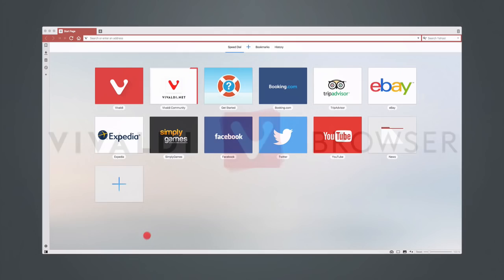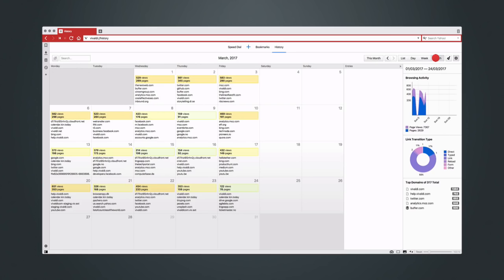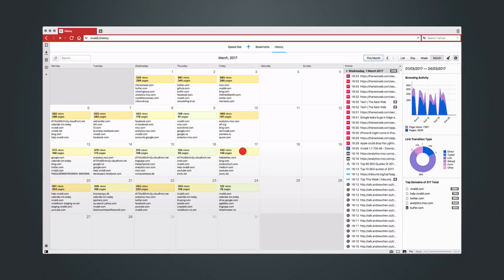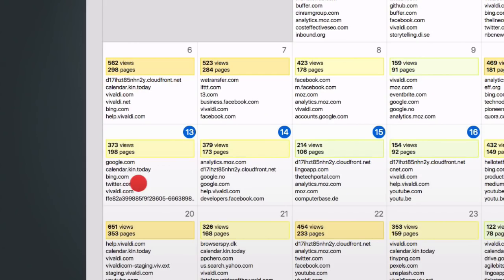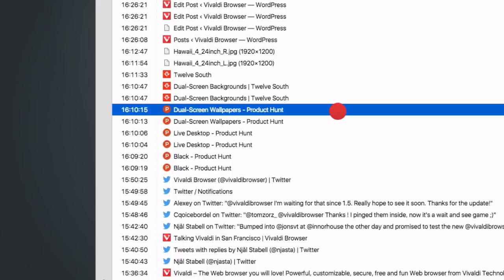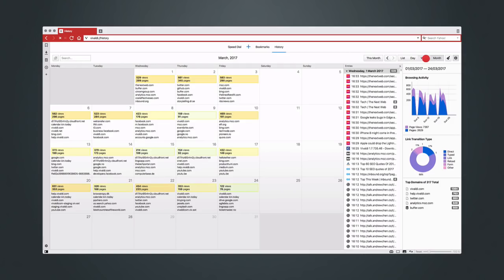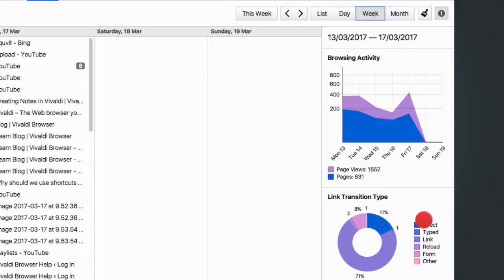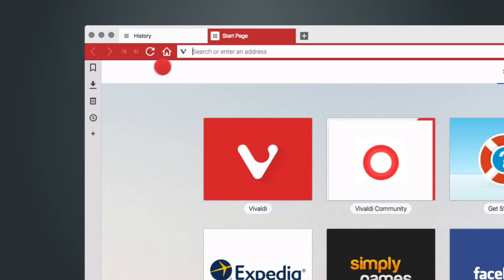Exploring Your Browser History in Vivaldi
History in Vivaldi is a powerful tool to explore your browsing history and habits. The new History gives you a number of ways to find what you’re looking for and detailed graphs and heat maps to illustrate your habits.